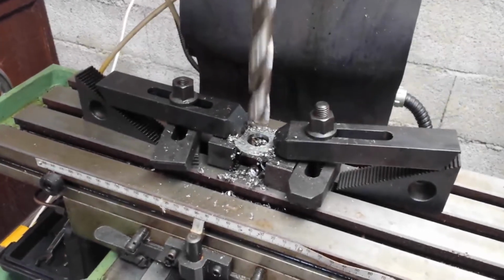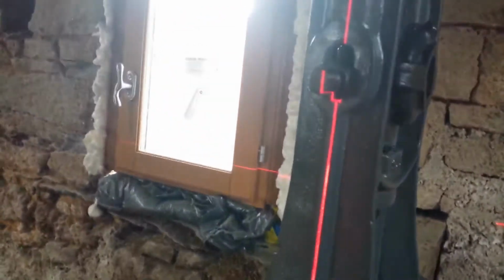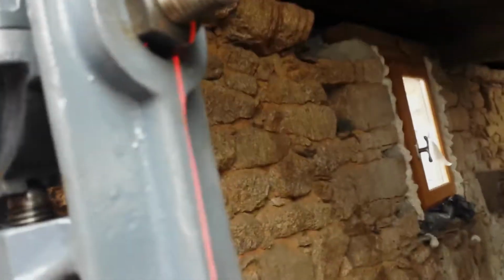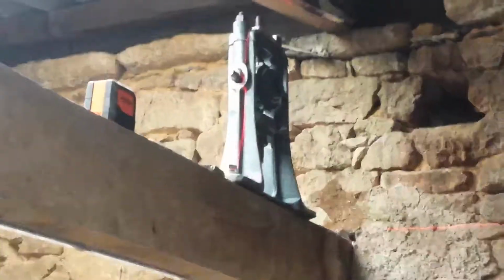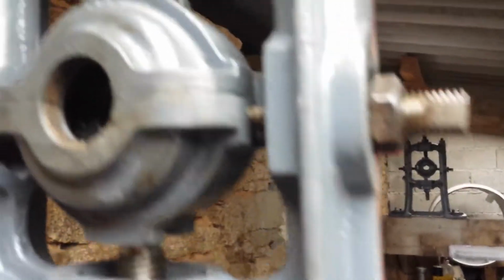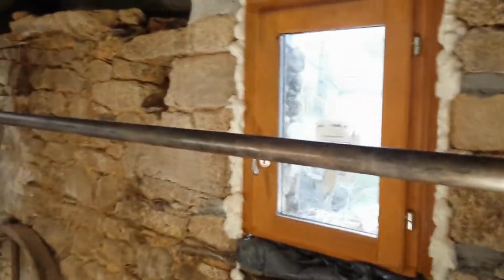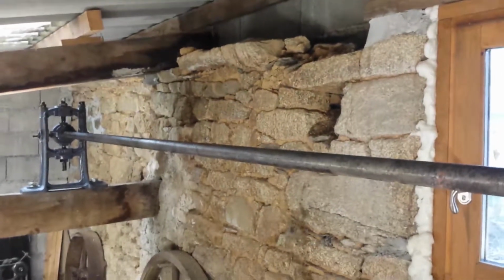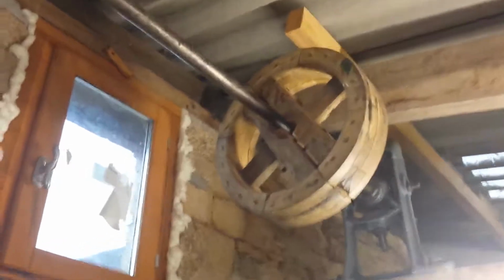France Workshop Lineshaft Project Part 6: Hanging the Shaft, and First Roll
Part 6 of a series featuring the installation of a lineshaft in my workshop in France.